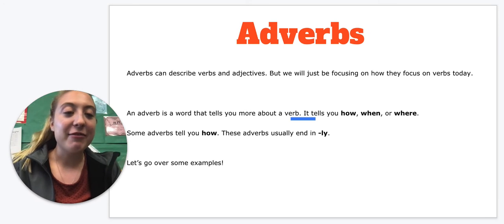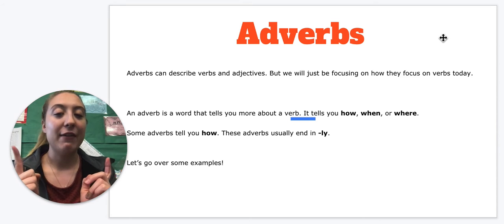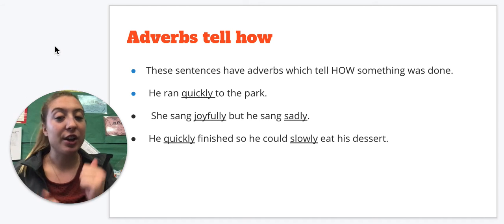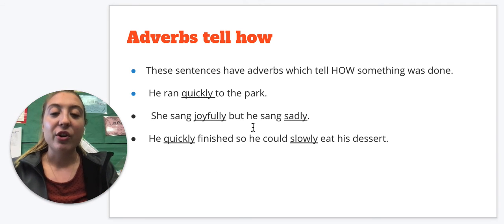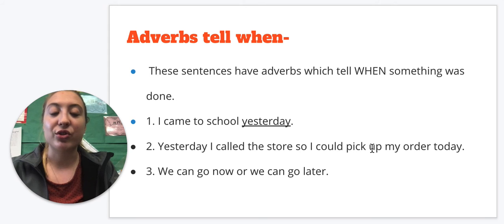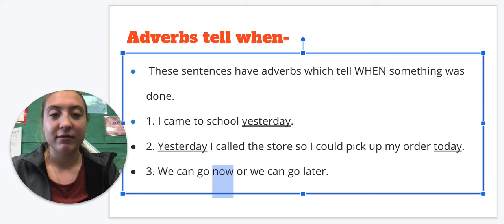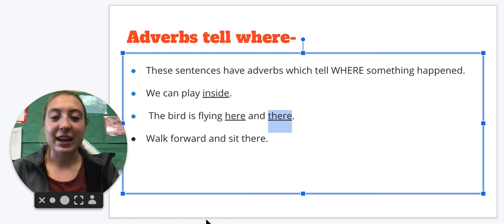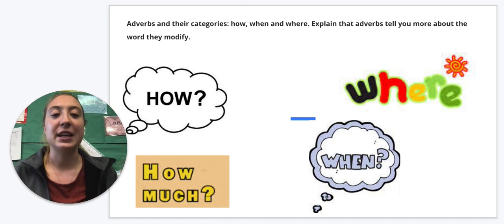Language Arts: Adverbs